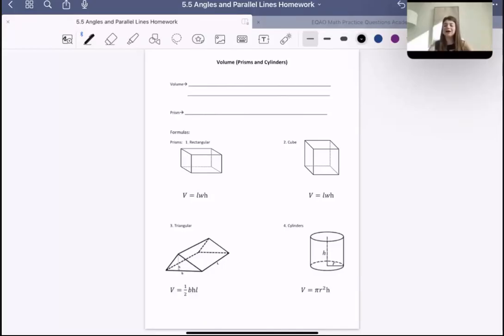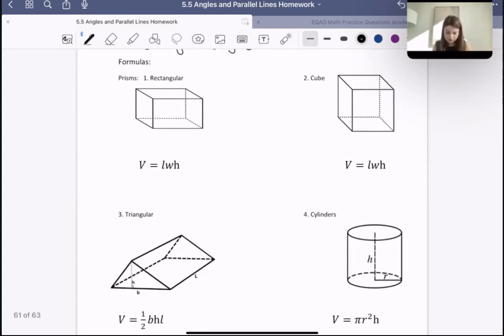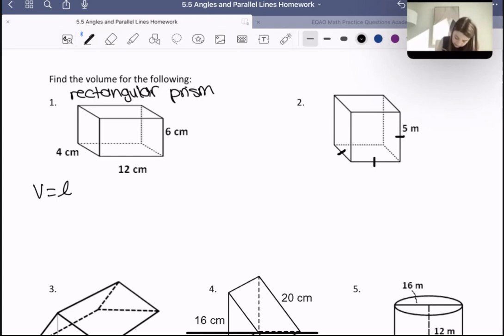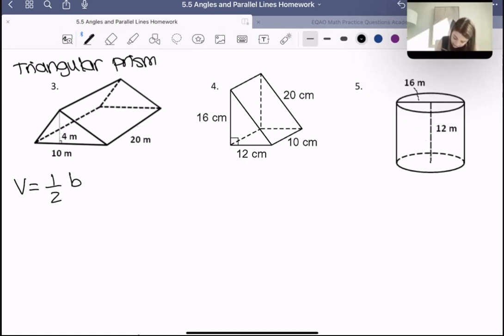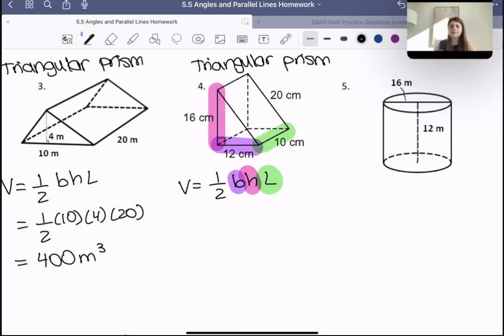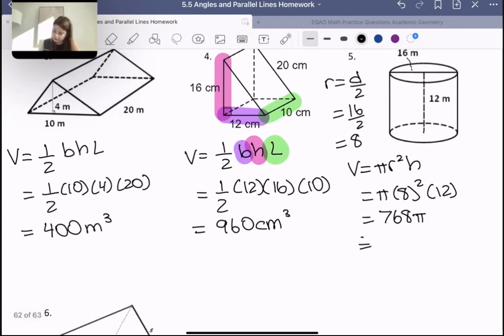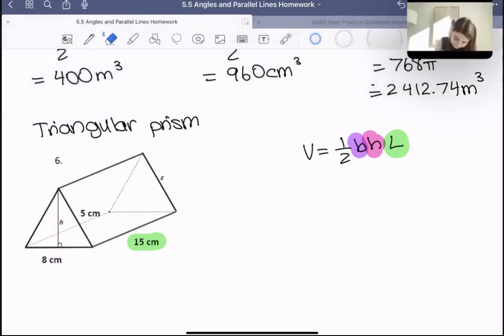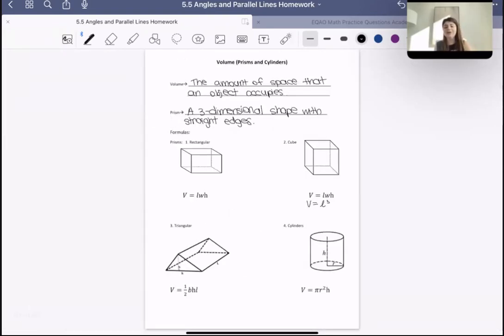Volume of Prisms and Cylinders